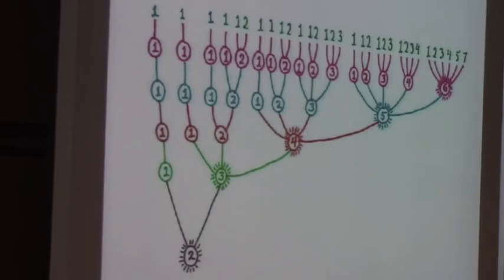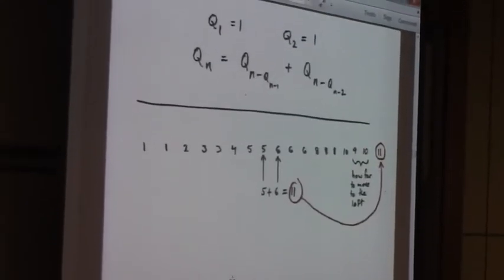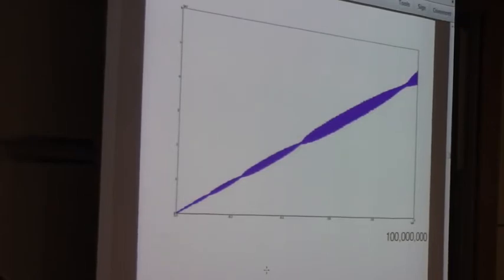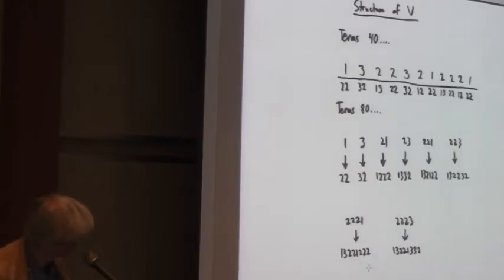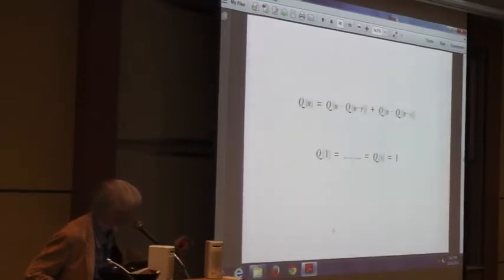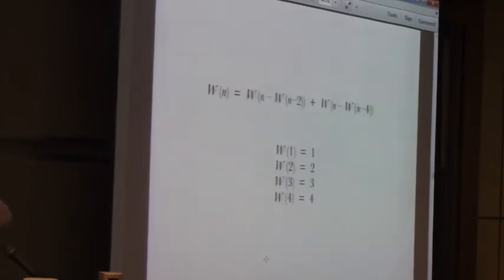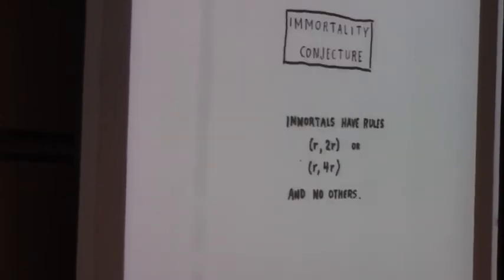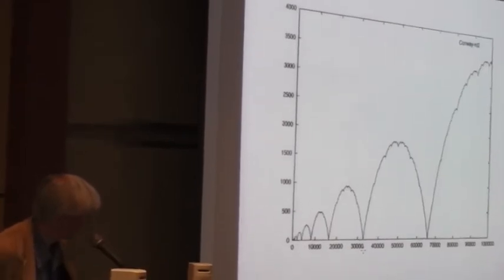Analogies and Sequences Intertwined Patterns of Integers and Patterns of Though